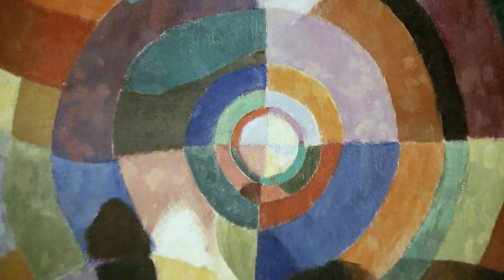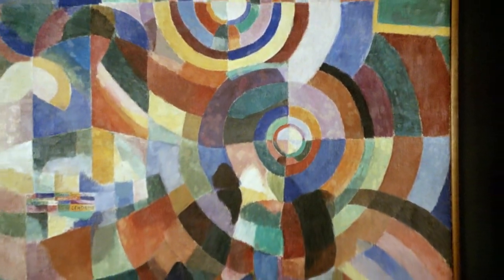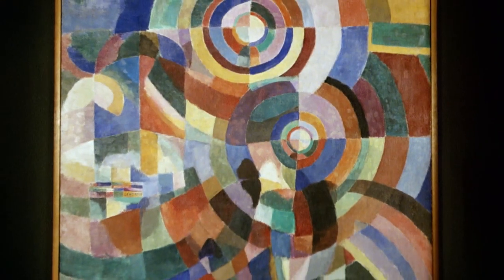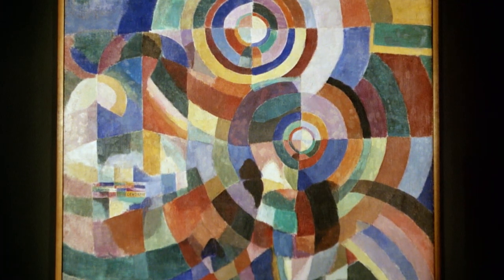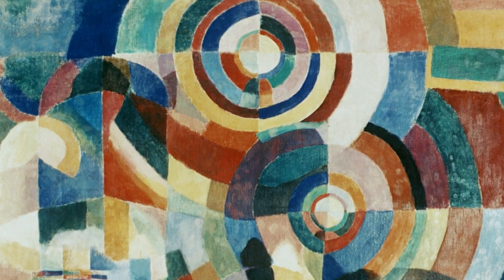1000 MASTERWORKS - SONIA DELAUNAY "ELECTRIC PRISMS" (Trailer) | Reiner E. Moritz | Paris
Directed by: Reiner E. Moritz
Produced by: RM Arts/WDR/ORF

The Masterworks series is a treasure trove of art. Each ten-minute programme focuses on an individual painting, with a rich visual survey accompanied by an authoritative voice-over commentary. The selection of works, from galleries on both sides of the Atlantic, covers a broad spectrum of art from the earliest European masterpieces to contemporary works, introducing the unfamiliar and rediscovering the well-loved. Five films from each of the following galleries are available.

“Sonia Delaunay painted this picture at the age of 29 in 1914, shortly before the outbreak of the First World War. She painted it in Paris, and it is still there, hanging with other modern works in the galleries of the Beaubourg. It is a large picture, enlivened with clear, bold colours and dominated by circular forms made up of rings and blocks…”